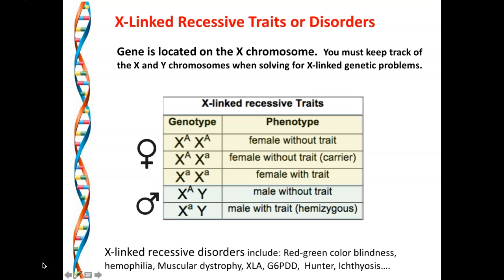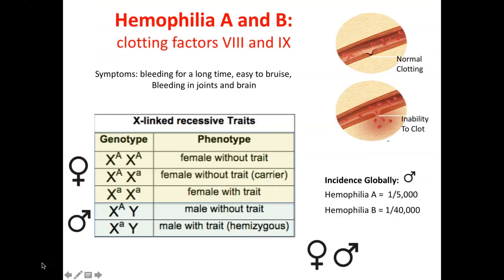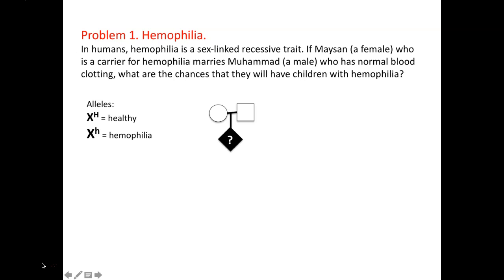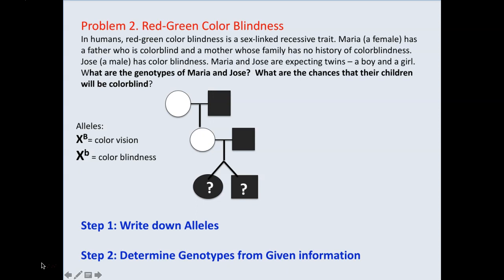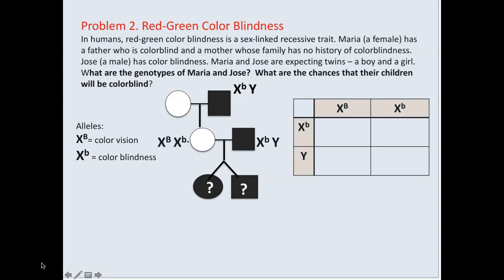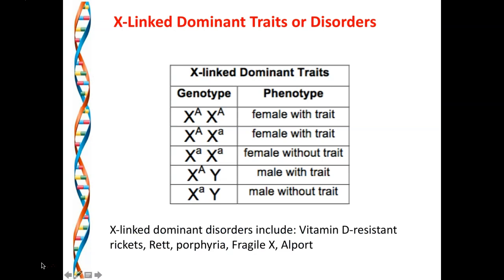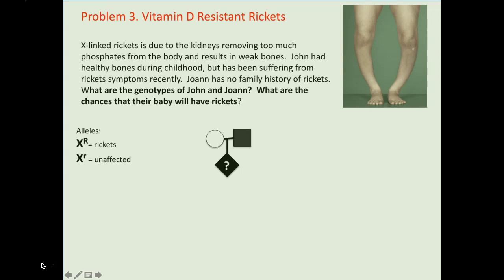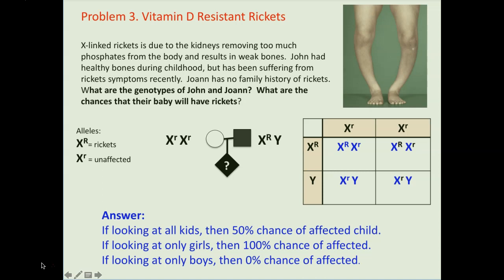Tutorial: X-Linked Genetics